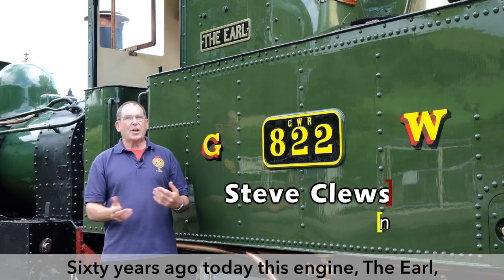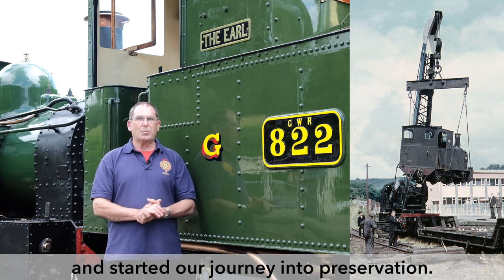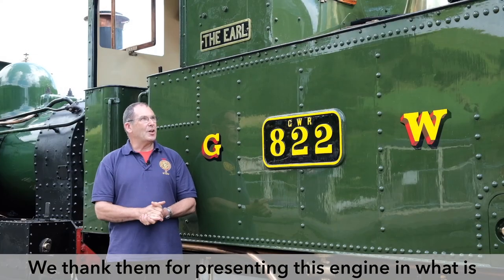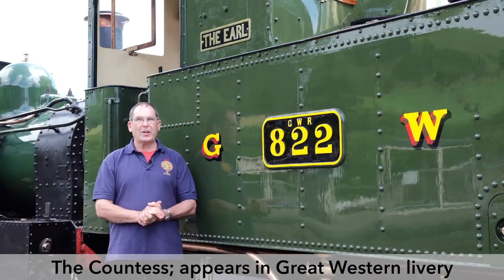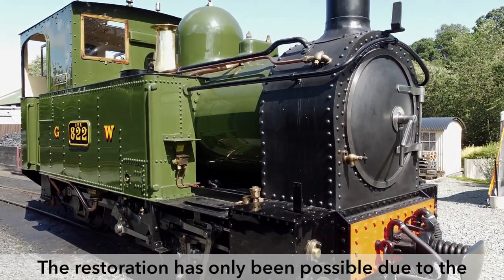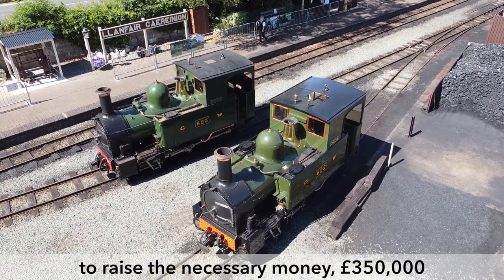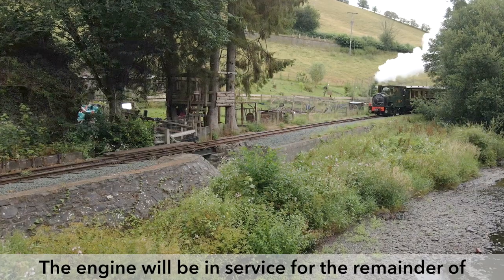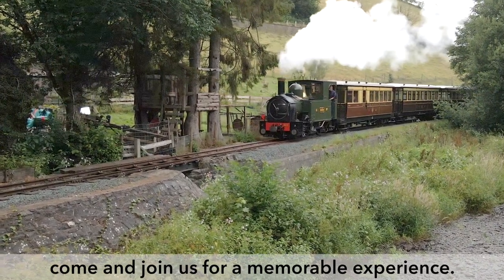The Earl returns home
After a major overhaul W&LLR original locomotive 'The Earl' (GWR 822) has returned to the Welshpool & Llanfair Railway.

28th July 2021 marked 60 years from the loco's return from storage in Oswestry Works to the line in 1961, a major milestone for the new preservation company.
To celebrate the return from overhaul and this historic anniversary we posed The Earl alongside twin loco 'Countess' which is now out of service following expiry of its boiler ticket.
This is the first time both locomotives have appeared in GWR green livery in over 70 years.